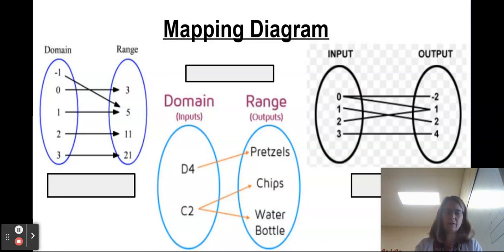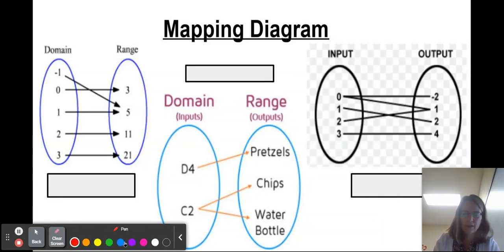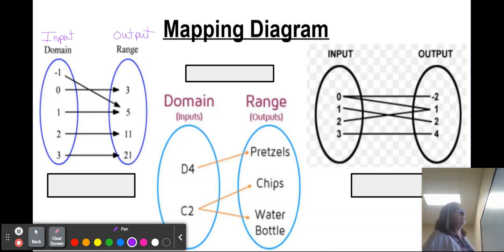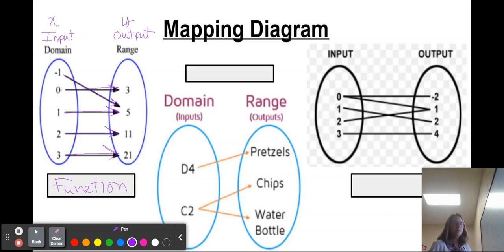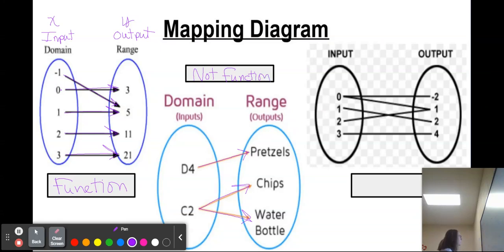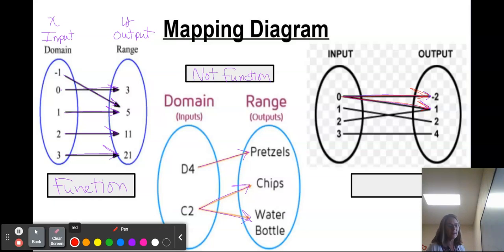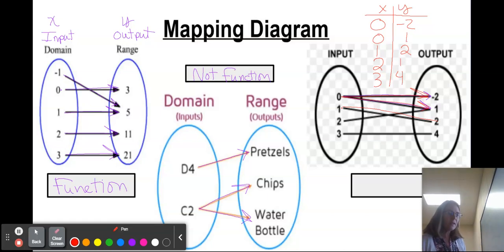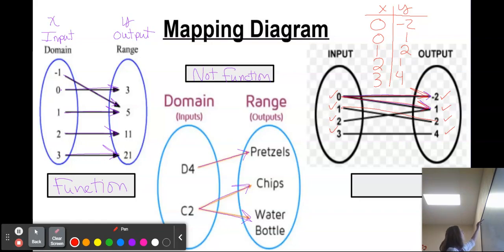Functions Respresented in a Mapping Diagram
This is a video demonstating how to determine if a relationship is a function or not a function when it is represent in a mapping diagram.